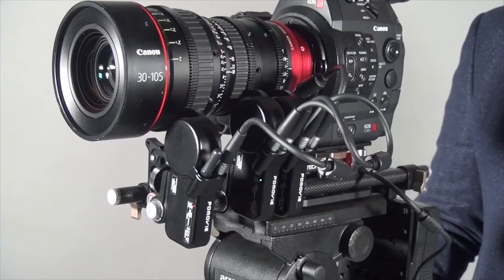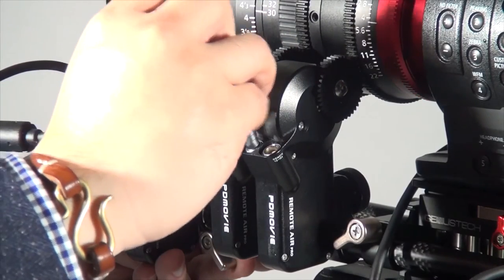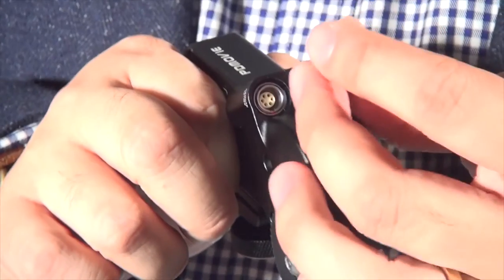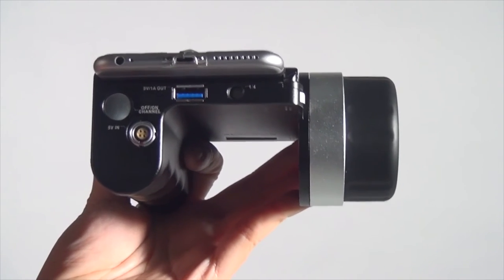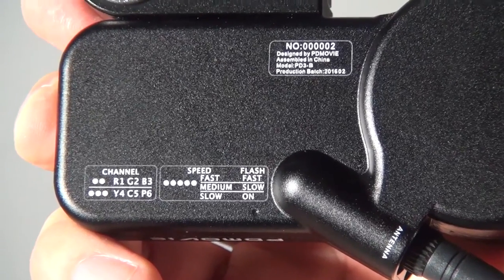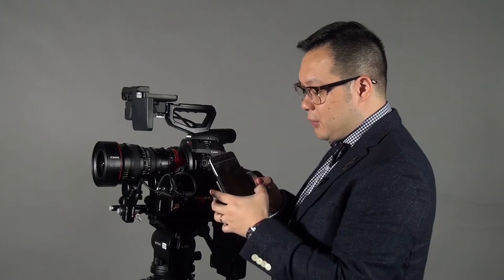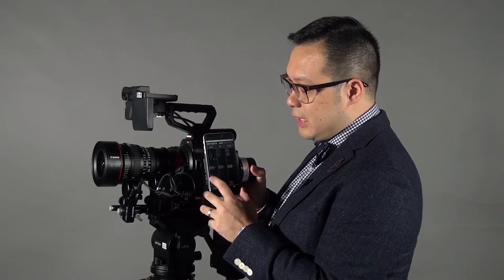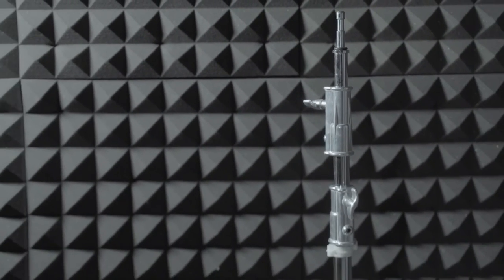PDMOVIE REMOTE AIR PRO